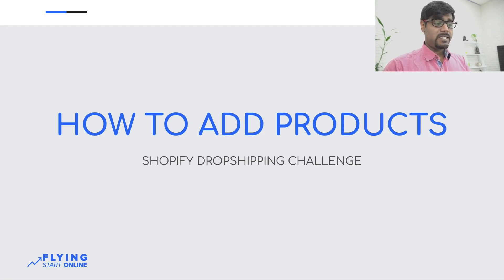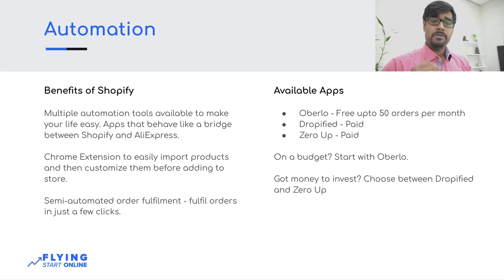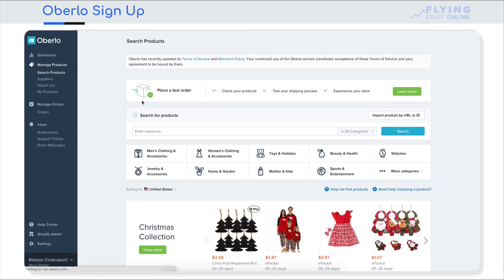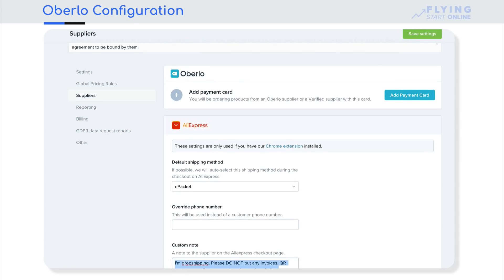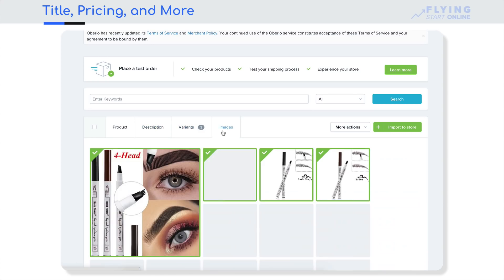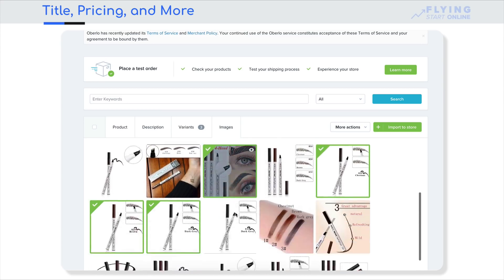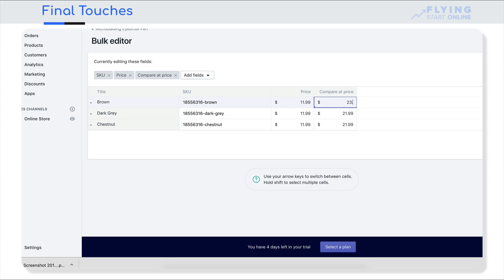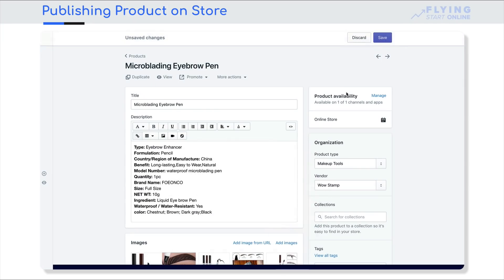Adding Products For Free Inside Shopify Dropshipping Store Using Oberlo (Hindi)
Ye raha sabse simple tareeka Shopify store pe Dropshipping wale products ko publish karne ka.